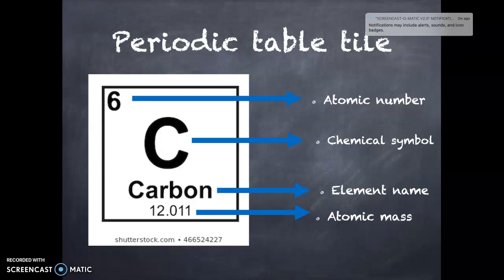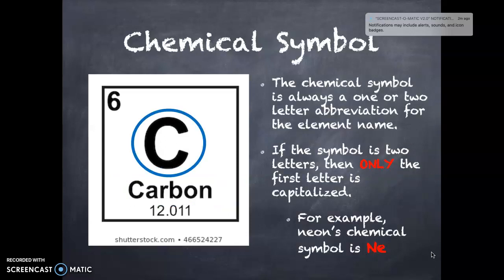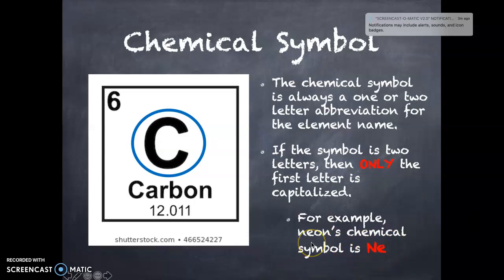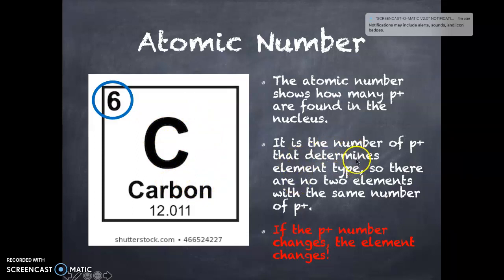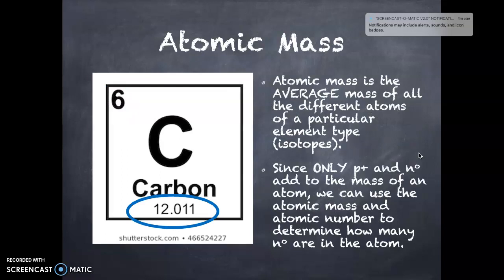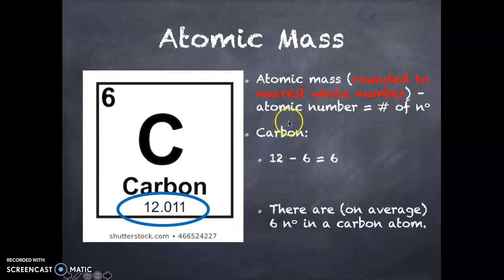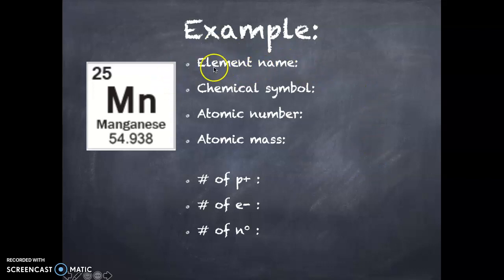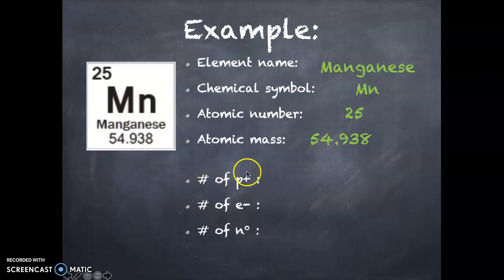Periodic table tile